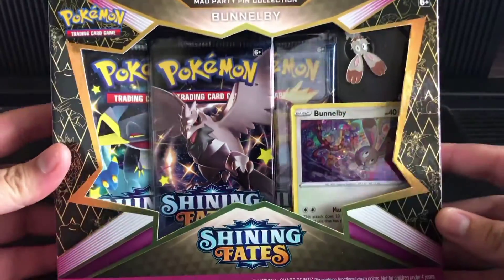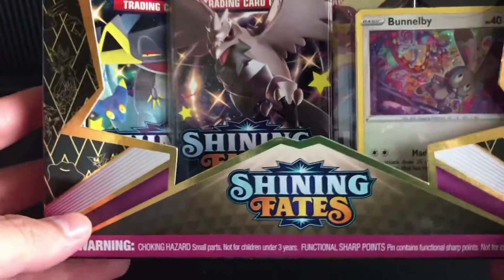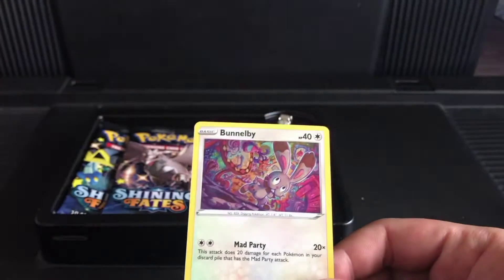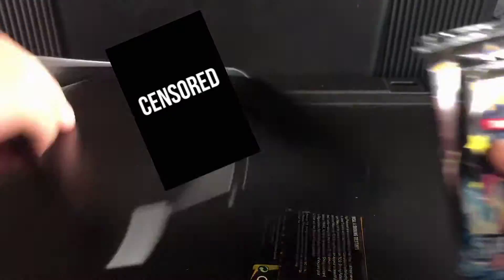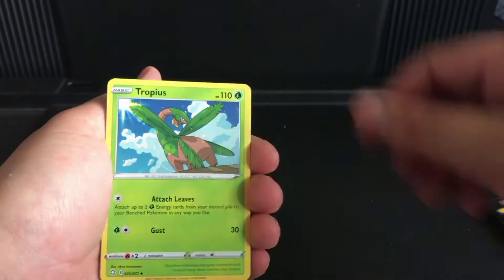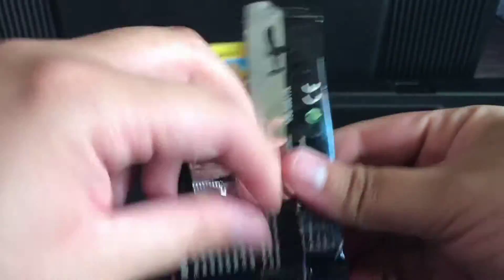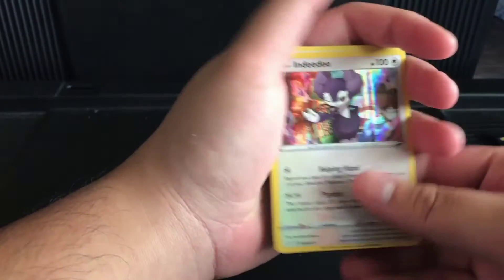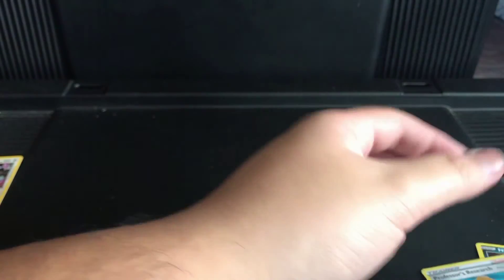Opening up a Bunnelby Mad Party pin box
we're gonna open up a Bunnelby Mad Party pin box for this video
apparently rabbit's feets are lucky
will we get anything good?